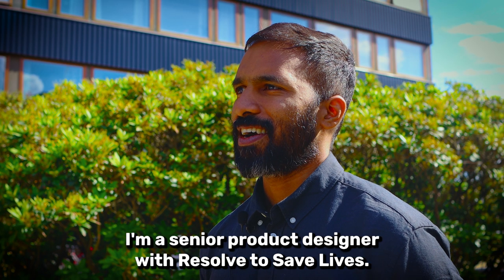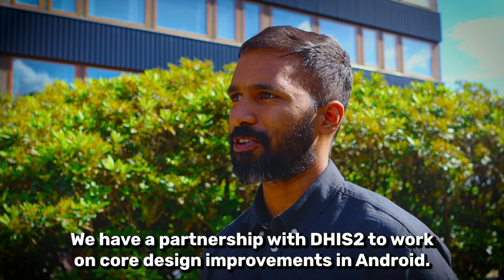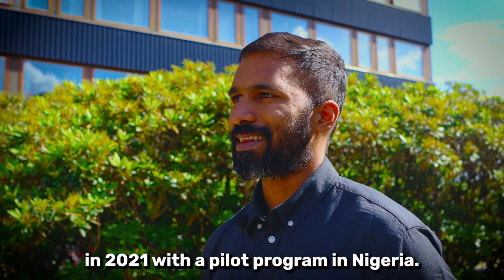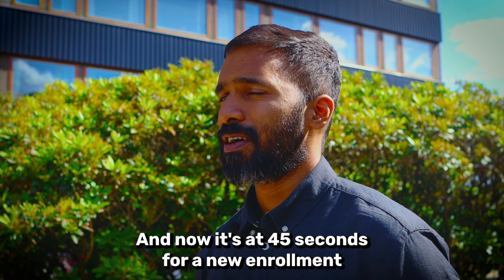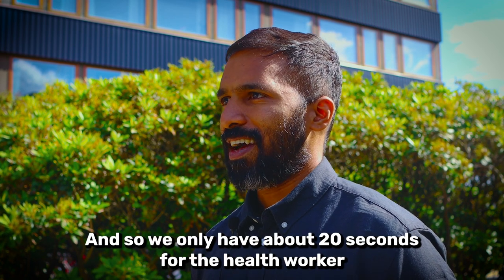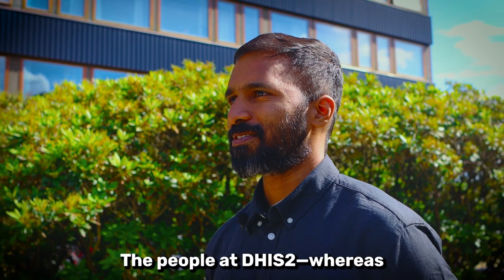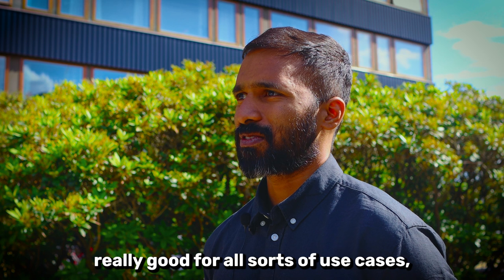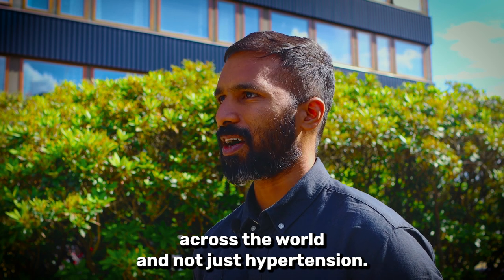What does DHIS2 mean to you? with Tony Joy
In this video, Tony Joy of Resolve to Save Lives talks to us about how DHIS2 has helped the organization improve hypertension reporting in the countries it supports.